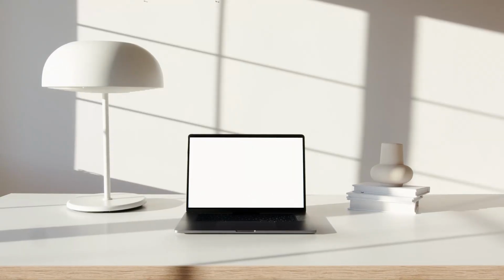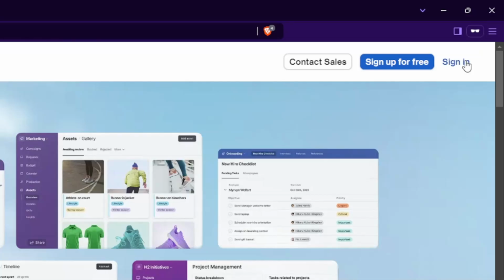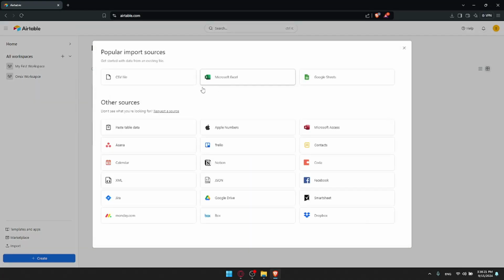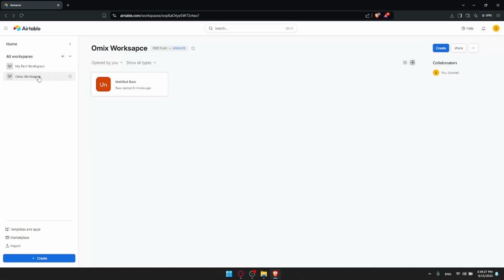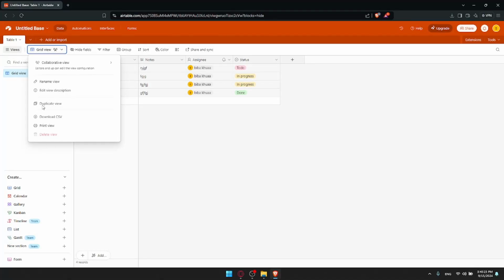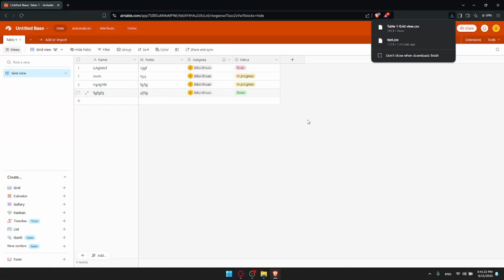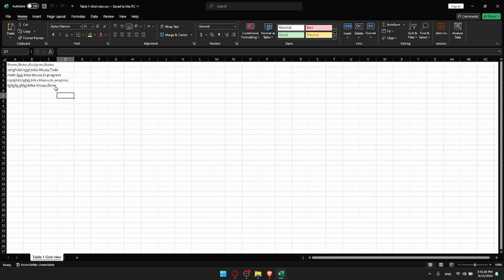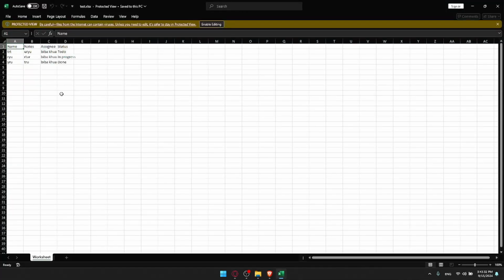How To Export Data From Airtable To Excel ! (Full Tutorial)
Today we talk about export data from airtable to excel,how to export data from airtable to excel,export data from airtable,export airtable data,airtable tutorial